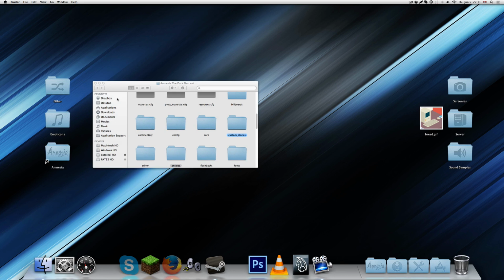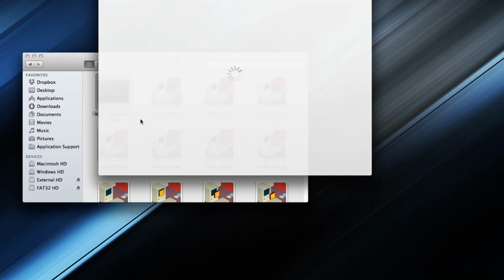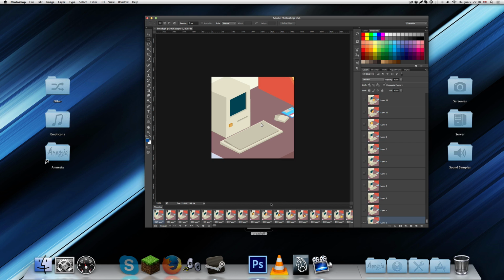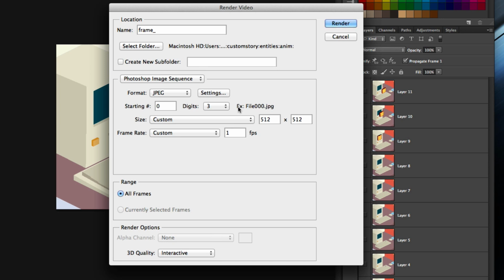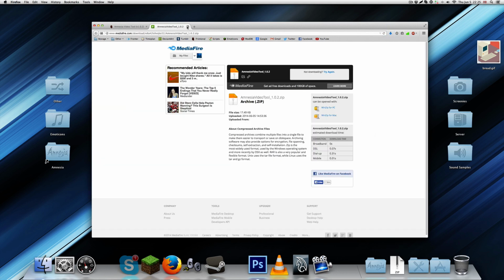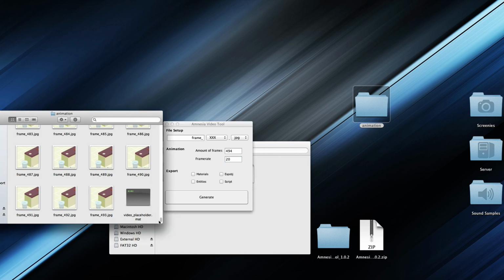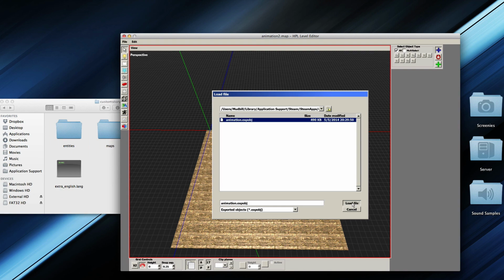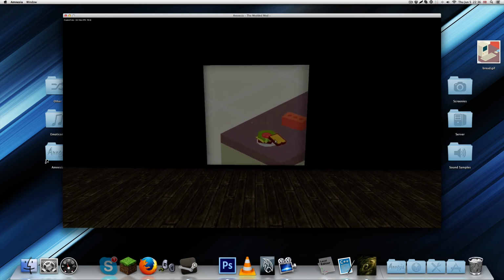Amnesia - Importing videos using the Amnesia Video Tool [HD]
I made a thing, k?
This is the Amnesia Video Tool that I've developed this past week. My first standalone application too, and first time using GUI with Java (which is a pain).
Its purpose is to help you import motion images / gif files into Amnesia. I hope you find it helpful!

If you need help I recommend visiting the Frictional Games forum. Lots of helpful people there ➤

Got a question for me? Ask me anything, personal or not ➤